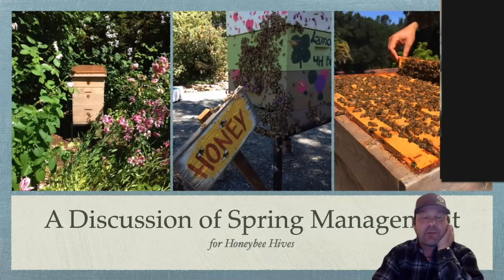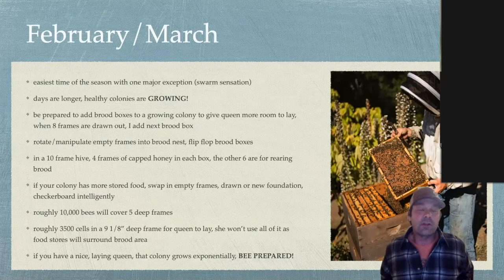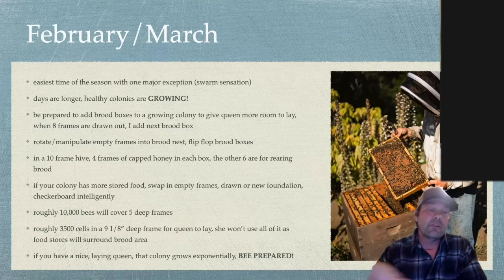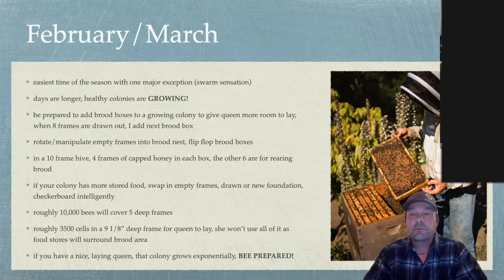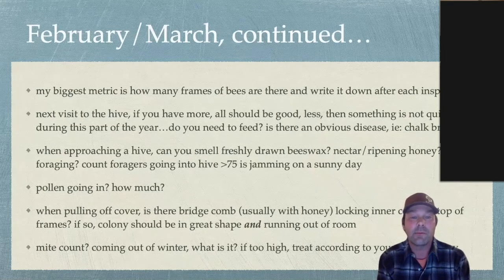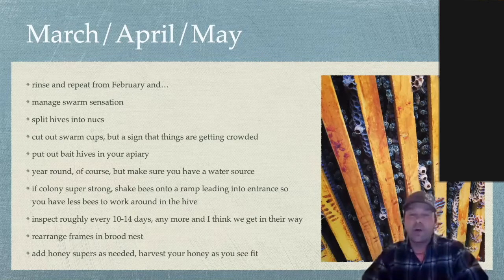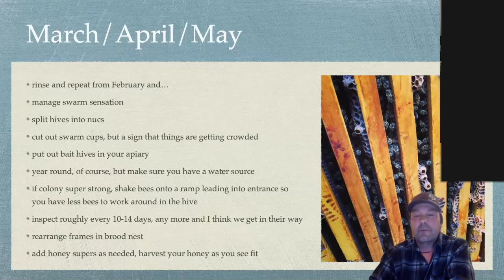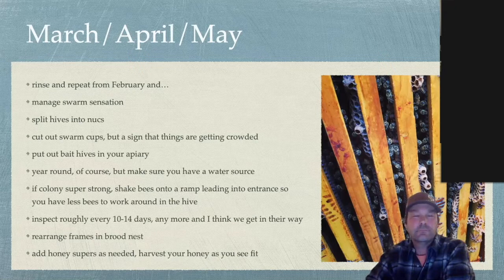Spring hive management.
Mike Vigo, previous President for Mount Diablo Beekeepers Association talks about how to manage your hives in springtime.